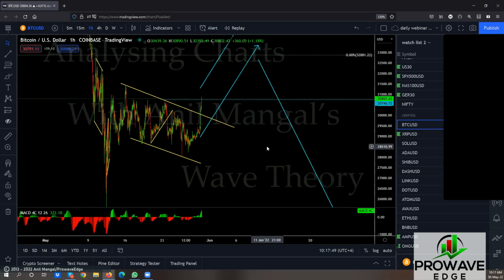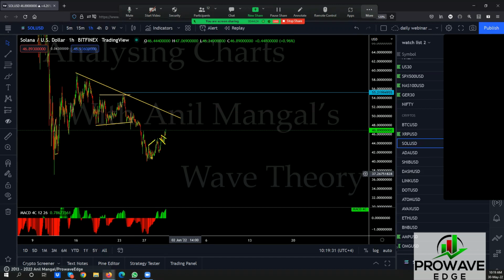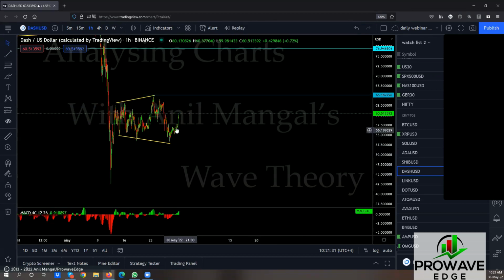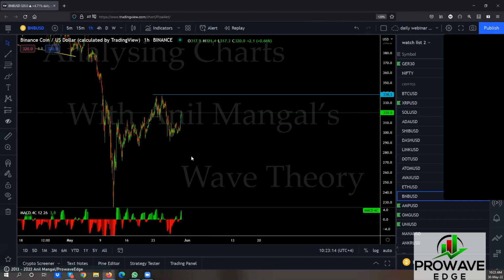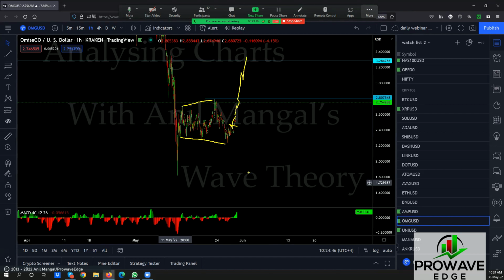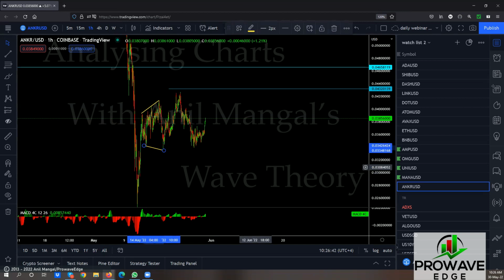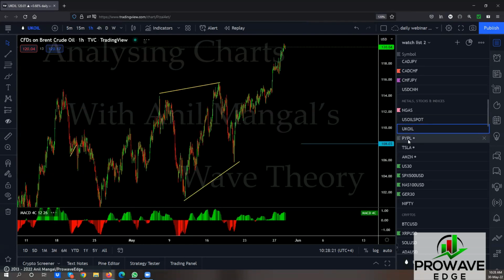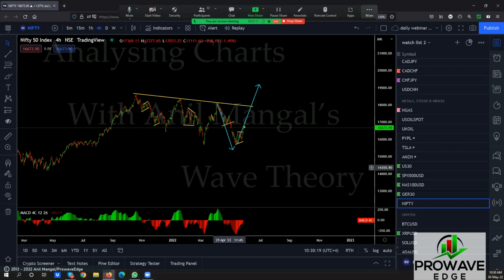Stocks & Crypto Trading Weekly Analysis and forecast for May 30th to June 3rd 2022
In this second part after the forex trading we look into cryptocurrencies, stocks and indices.